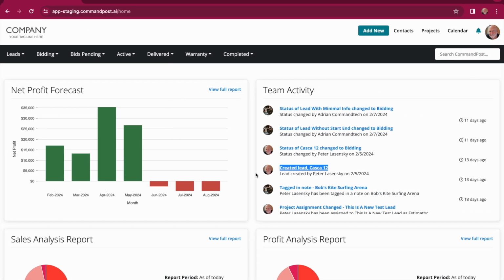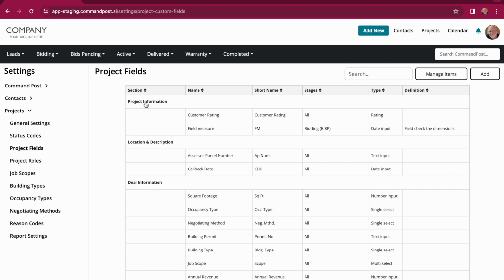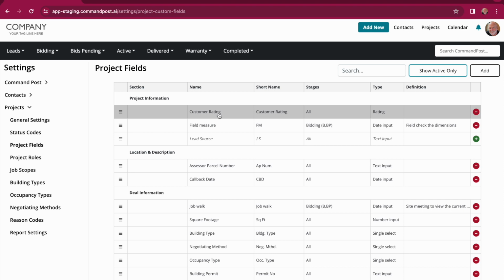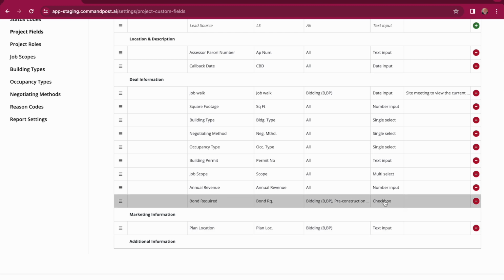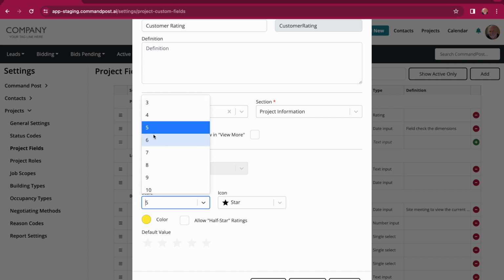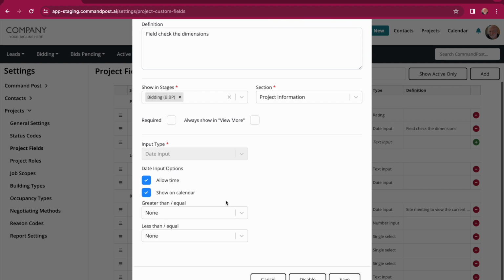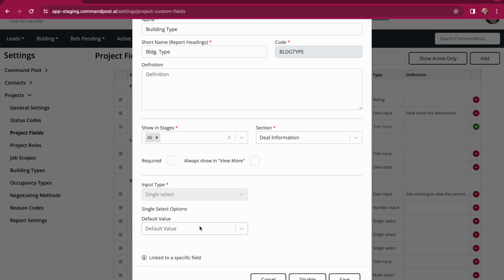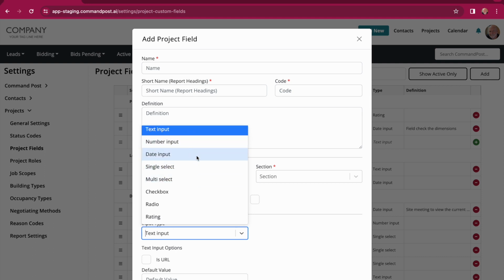COMMAND POST HOW TO VIDEO ADDING A CUSTOM PROJECT FIELD